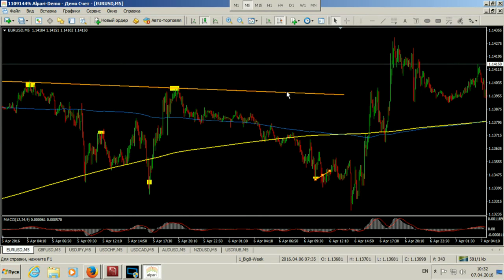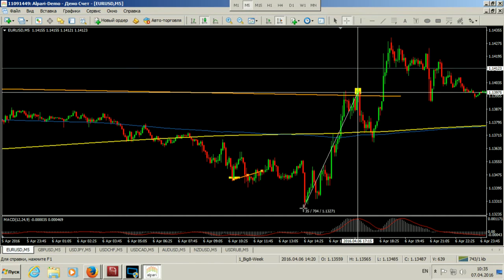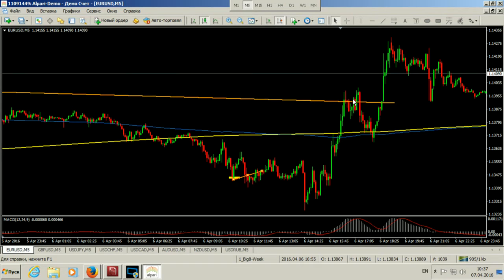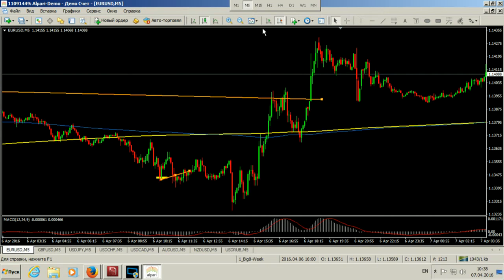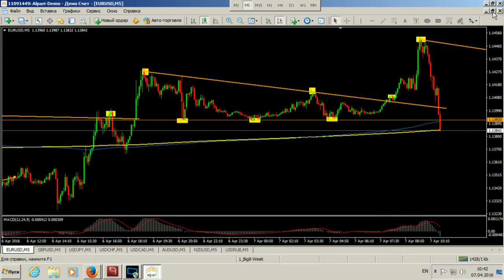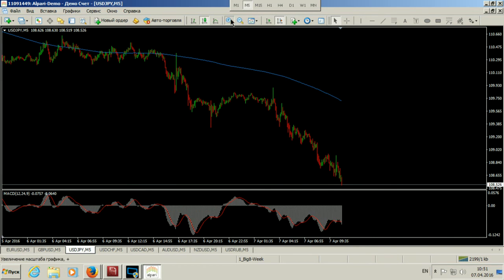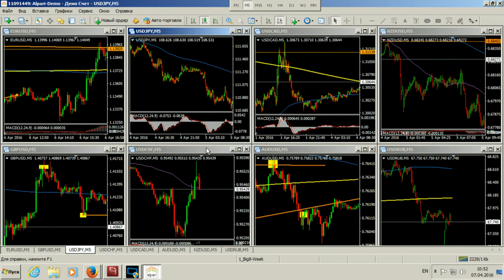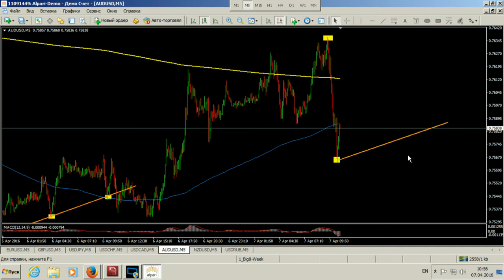Трендовая торговля. Взгляд в будущее - 07.04.2016